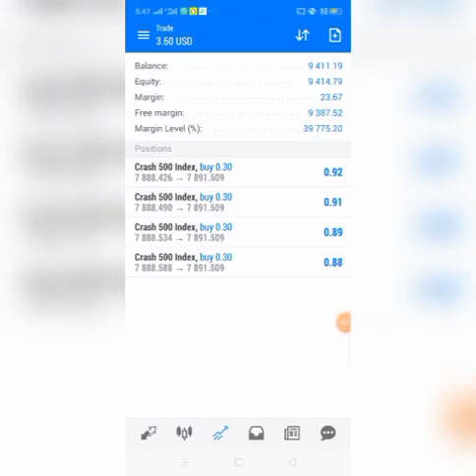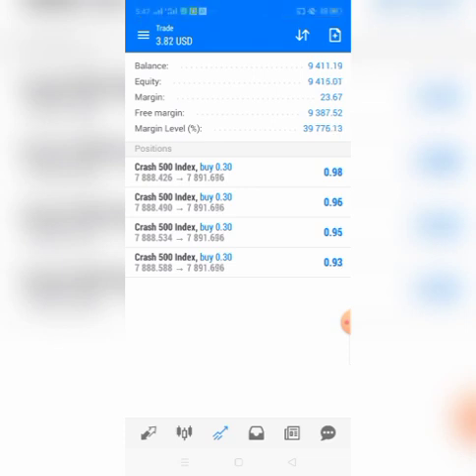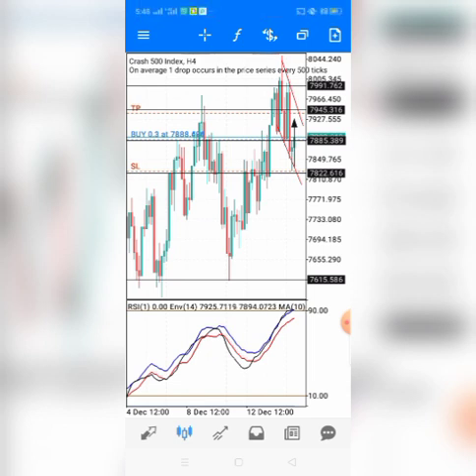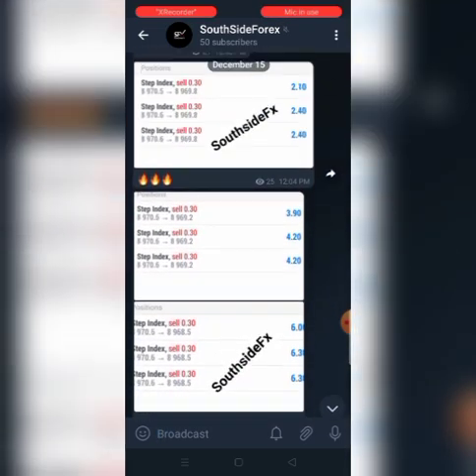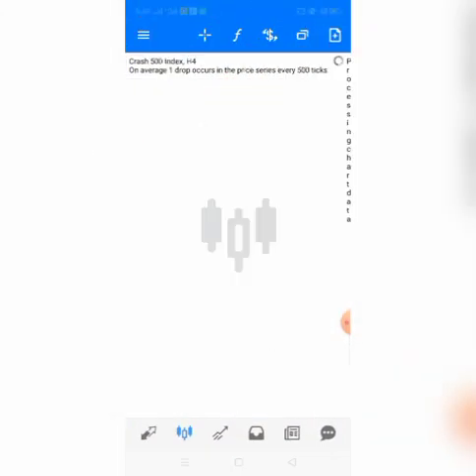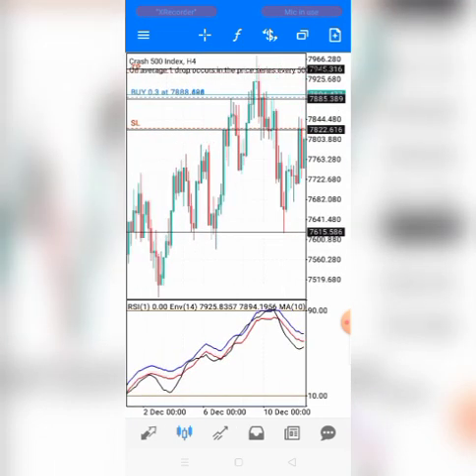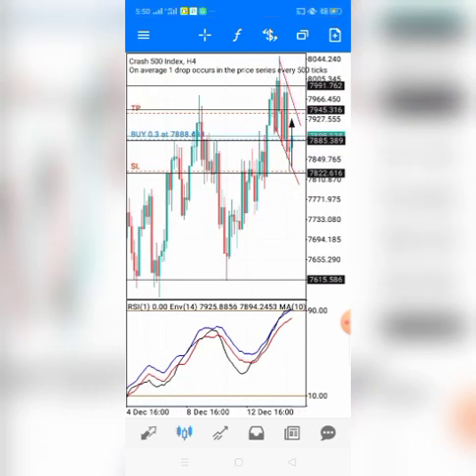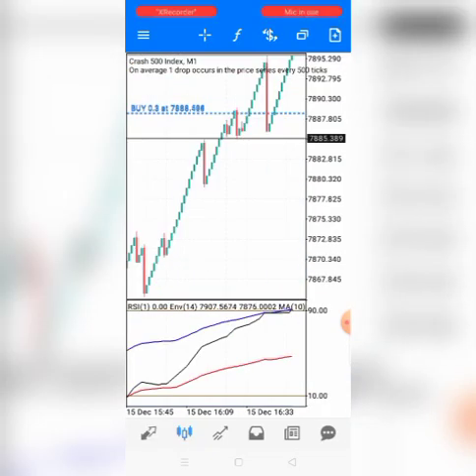PROFESSIONAL BOOM AND CRASH SPIKES DETECTOR/ DAILY $565 STRATEGY. Watch how I trade live.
How to catch spikes and trade boom and crash like a professional even as a beginner.

This strategy will make you understand when the trend tends to change and the indicators here will guide you make winning decisions. However knowing price action is key to trading boom and crash with ease and confidence.

 Best Strategy for vix 75
Boom and crash